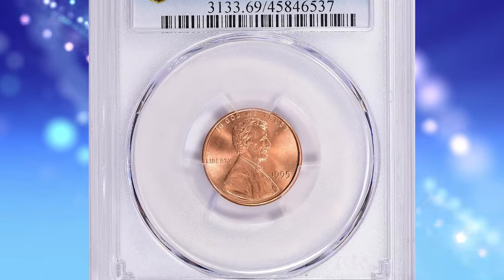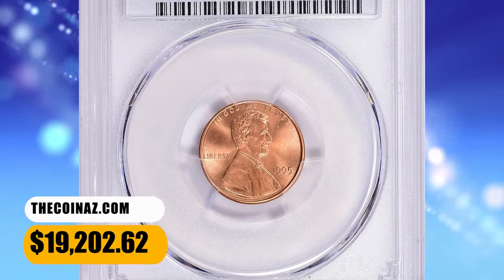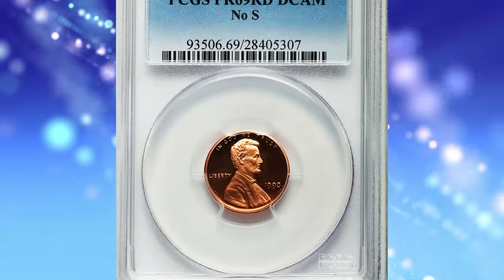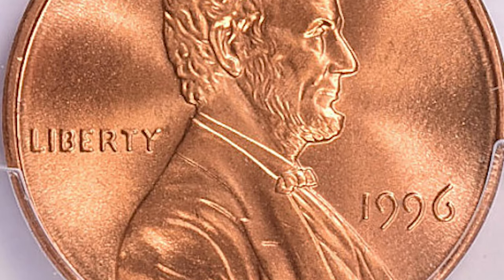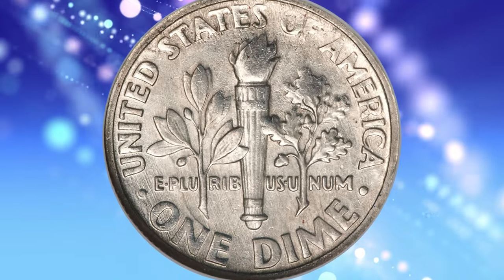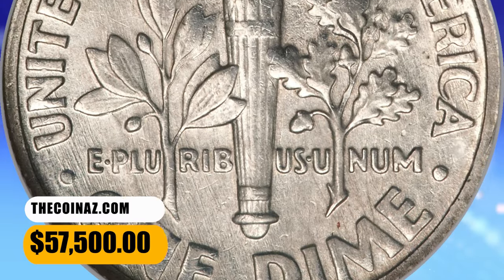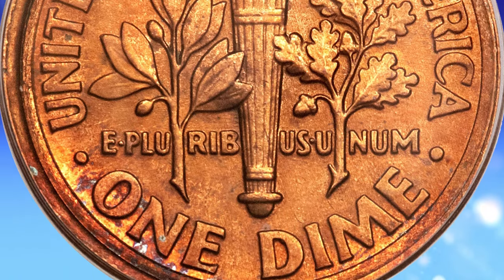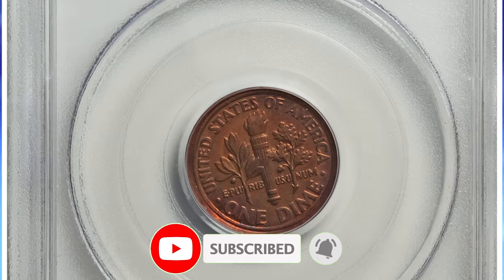5 Valuable 90's Pennies You Won't Believe Exist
In this video, we reveal rare 90's pennies that are worth a lot of money! Watch to learn more about these valuable coins from the 1990s.